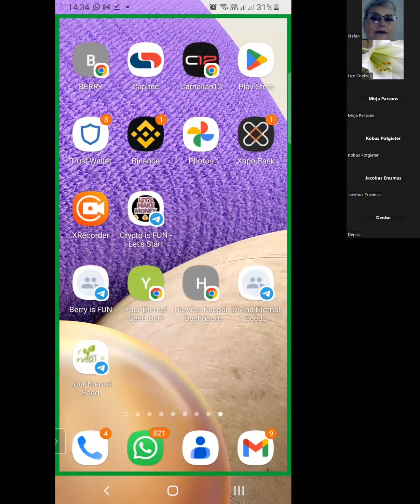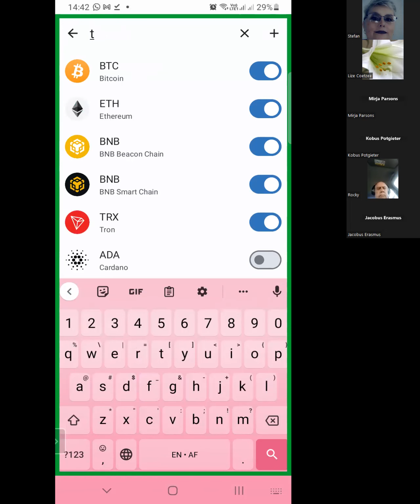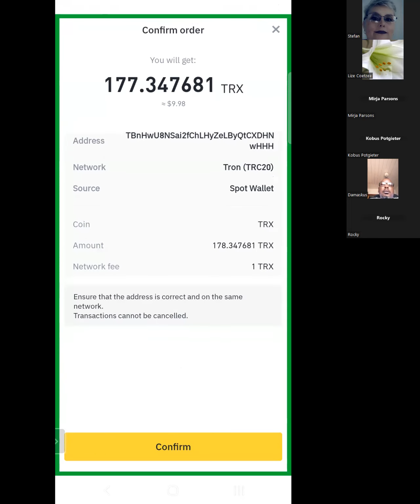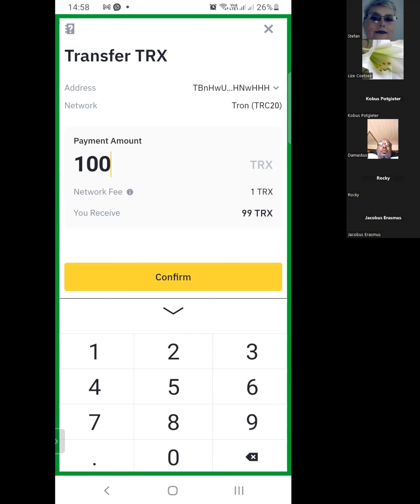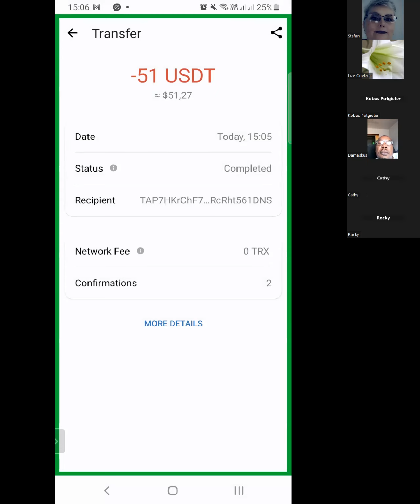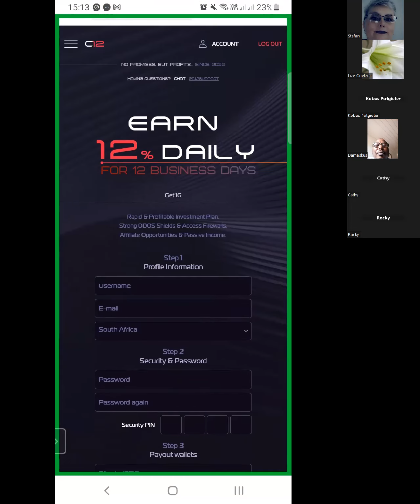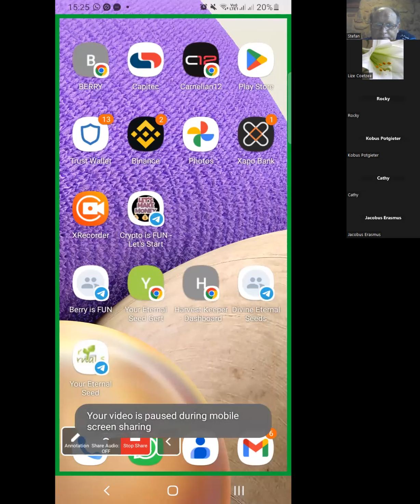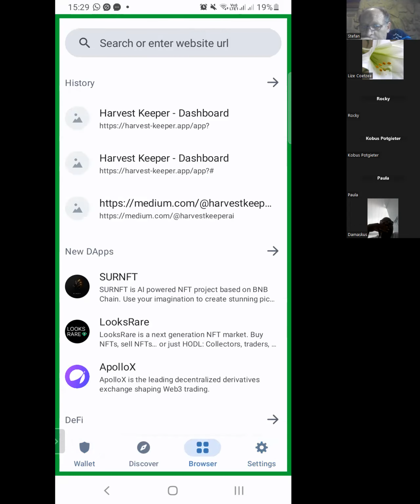Crypto Training with Lize 11 March 2023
Carnelian12 registration link